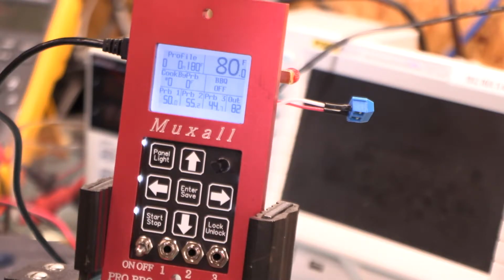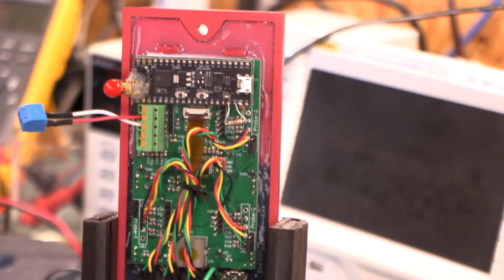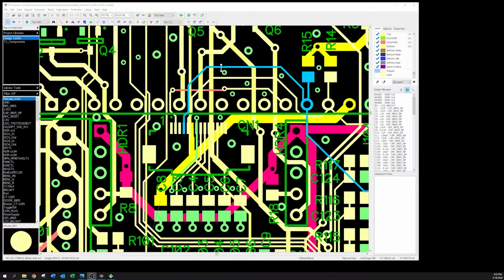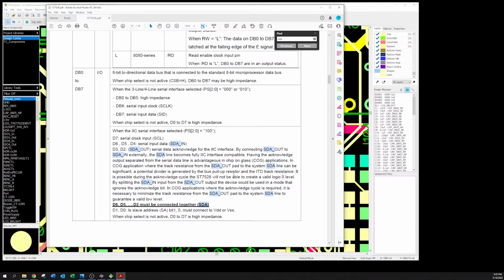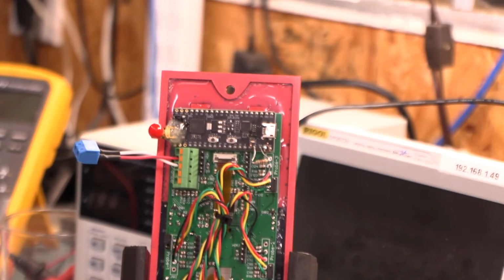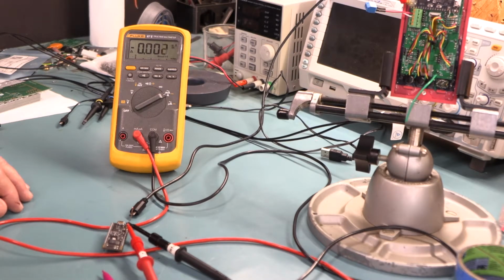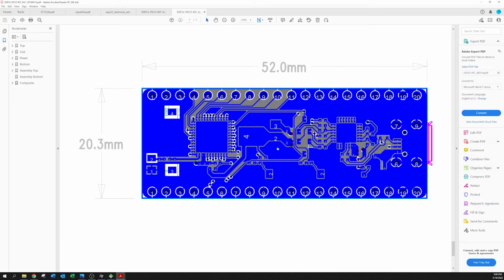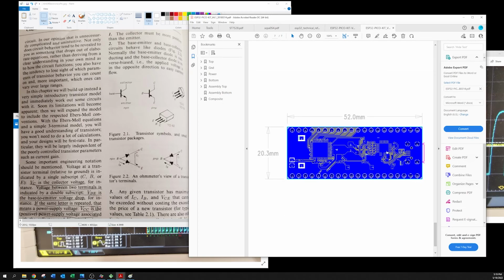IoT#164 - RPTCQ - Diagnosing I2C runt to correct a LCD corruption issue.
In this video, we debug an I2C SDA runt ACK pulse that was coming from the LCD's ST7528 COG (Chip On Glass).  This runt ACK is believed to be causing the corruption of the characters on the LCD.  Armed with our Oscilloscope, Google, and the Art of Electronics we jump into the rabbit hole... will we hit bottom?